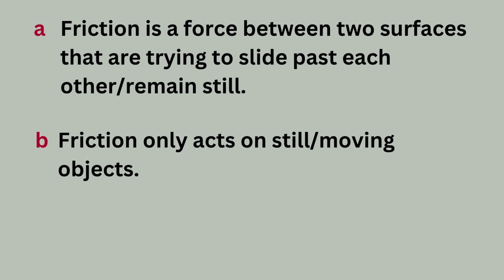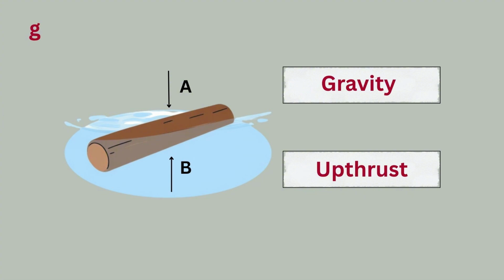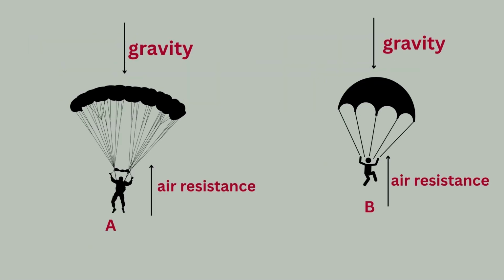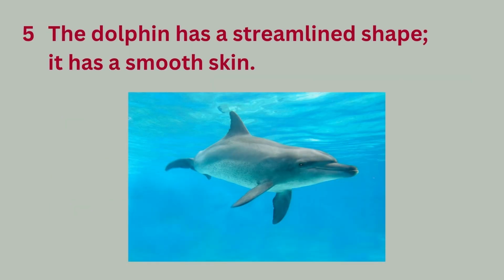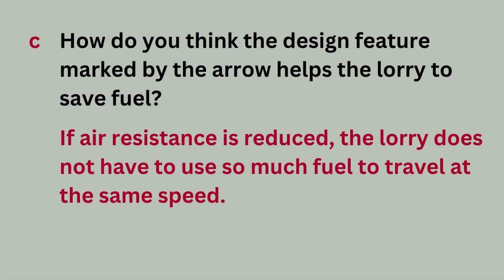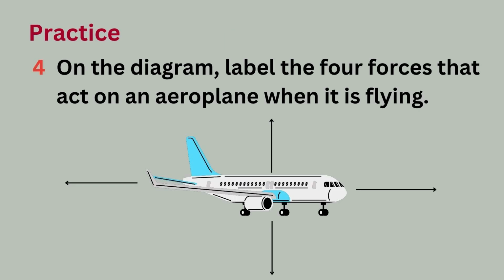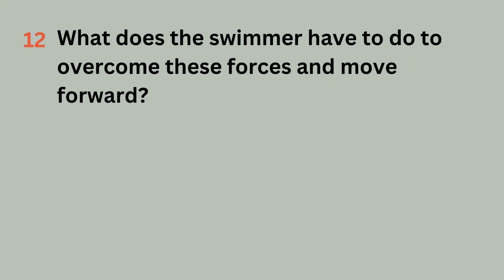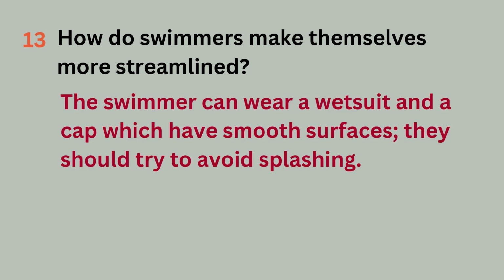Cambridge Primary Science Workbook 5 | Exercises 5.3 & 5.4 Answers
Complete questions and answers walkthrough for Cambridge Primary Science Workbook 5 (Fiona Baxter & Liz Dilley).

In this video, we go through the step-by-step solutions for:
Chapter 5.3: Friction, air resistance, water resistance and upthrust
Chapter 5.4: Multiple forces

Whether you are a student doing homework, a parent helping with revision, or a teacher looking for class resources, this clear guide will help you understand how different forces work in nature!